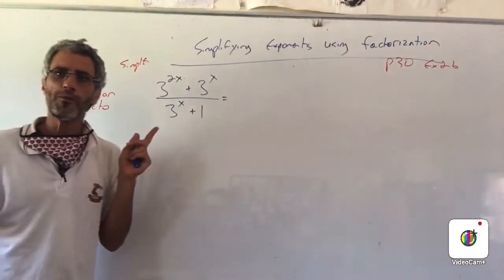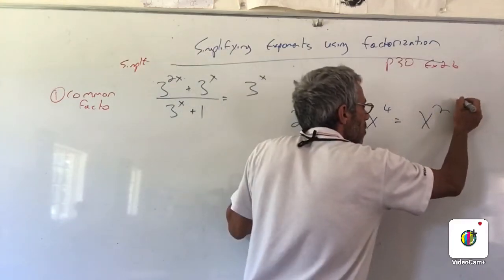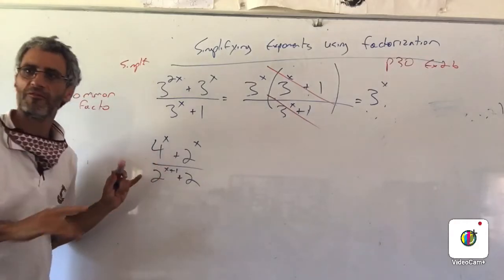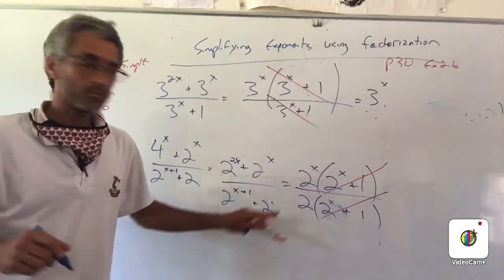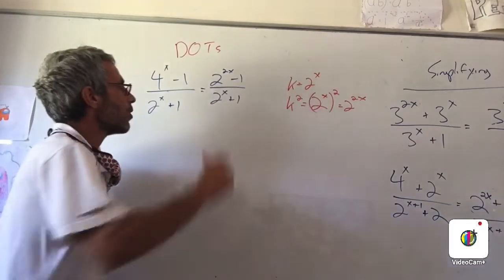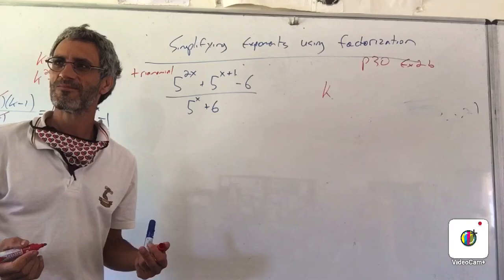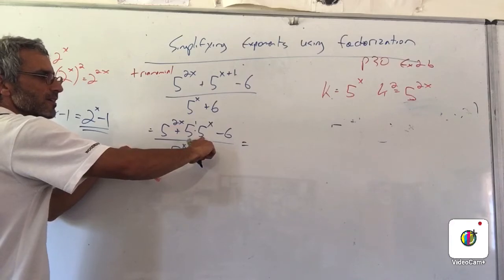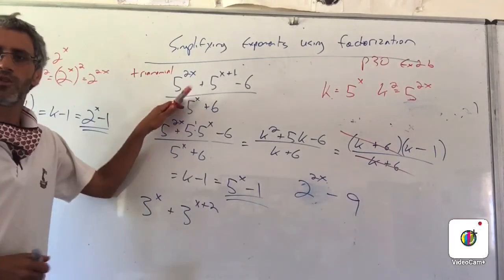Grade 11 simplifying exponents using factorisation